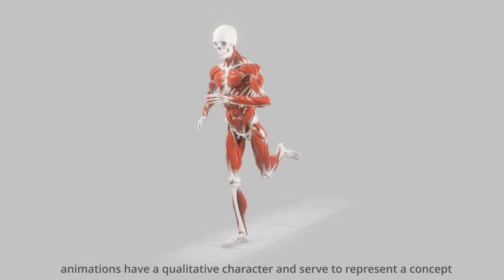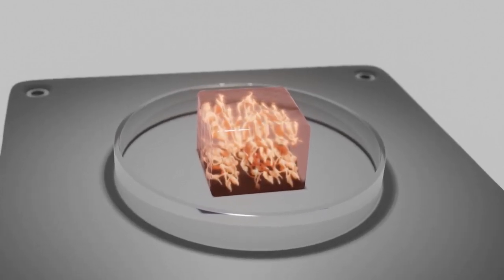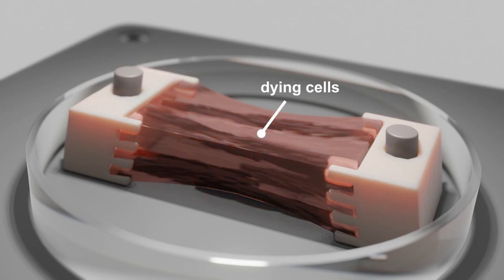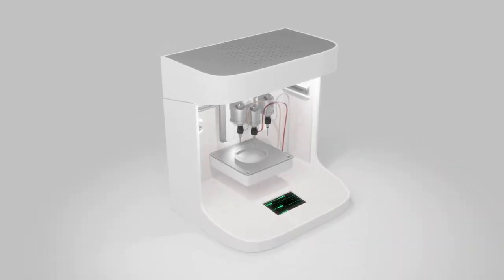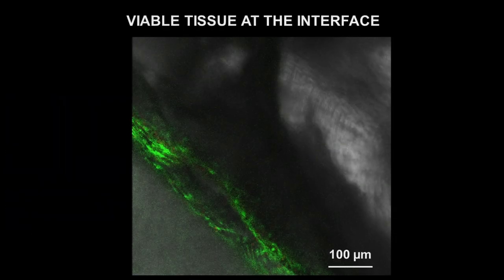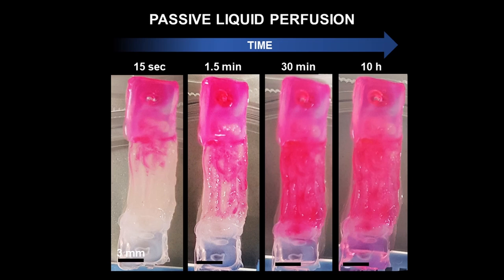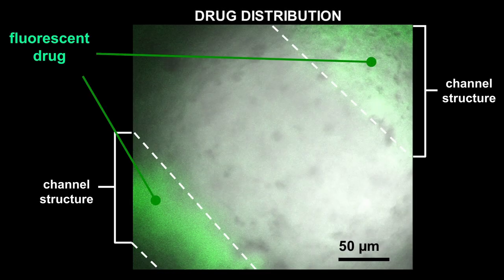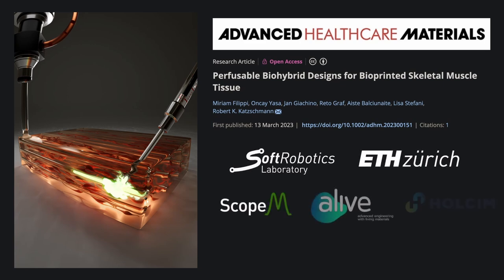Bioprinting of Perfusable Skeletal Muscle Tissue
We bioprinted centimeter-scale skeletal muscle tissue, complete with a microchannel network that imitates muscle microvasculature and seamlessly integrates with perfusable synthetic components that are necessary to let the tissue mature under mechanical tension. This design was realized with one efficient biomanufacturing process and allowed us to examine the impact of vessel-like channels on drug distribution within 3D tissue models.